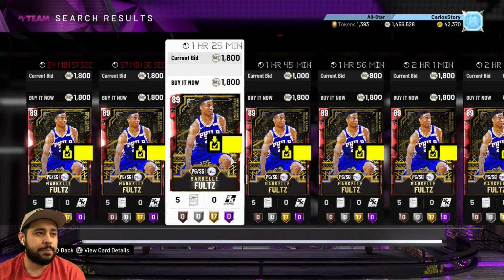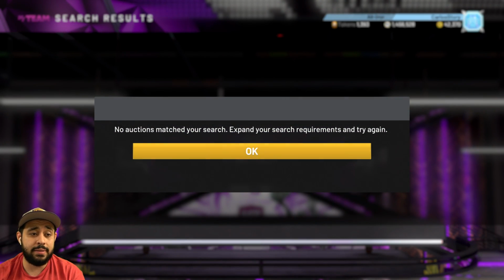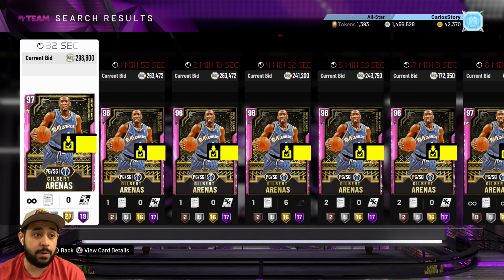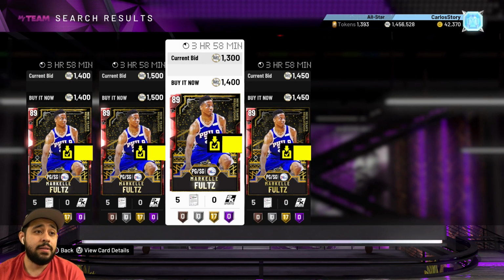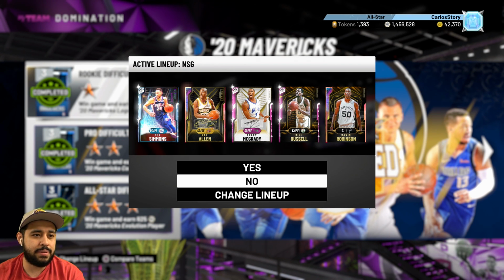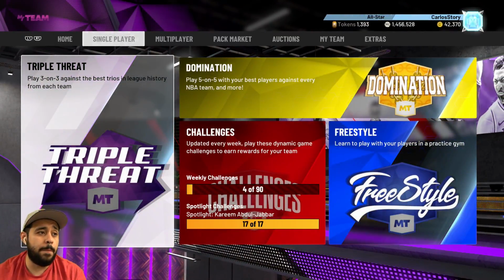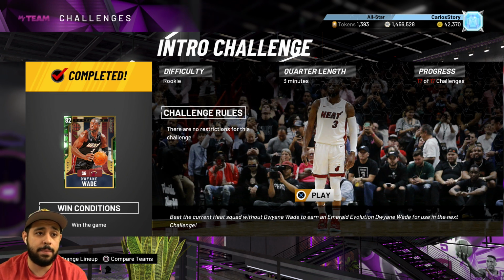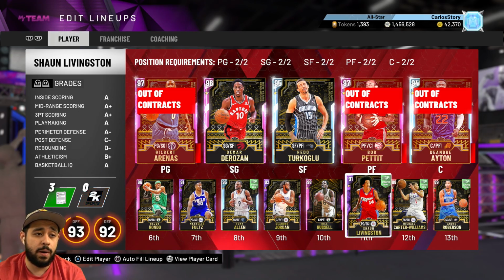*NEW* MT METHOD TO MAKE A TON OF MT FAST AND EASY IN NBA 2K20 MYTEAM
2K just made it even easier to make MT in nba 2k20 myteam right now with a huge change that they made to nba 2k20 myteam. This method is even better than any other MT methods out there and you'll be able to make a lot of MT to build the best team in nba 2k20 myteam. I know you no money spent budget ballers in 2k20 need that MT, so enjoy this new way to make MT in nba 2k20.

how to make MT
nba 2k20 how to make MT
how to make MT fast in nba 2k20
how to make MT in nba 2k20 myteam
nba 2k20 no money spent
no money spent
budget squad
no money spent budget baller
MT
MT method

Big thanks to SeatGeek for sponoring the channel

troydan
jesser
cashnasty
Chris Smoove
jesserthelazer
cashnastygaming
shake4ndbake